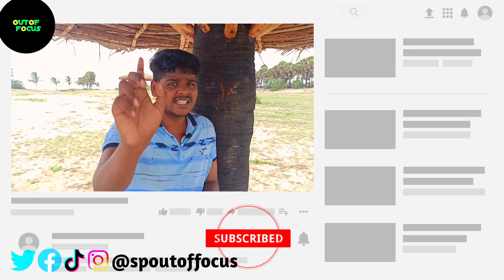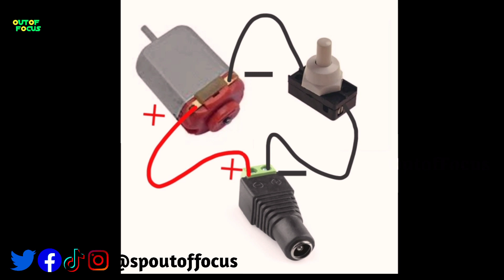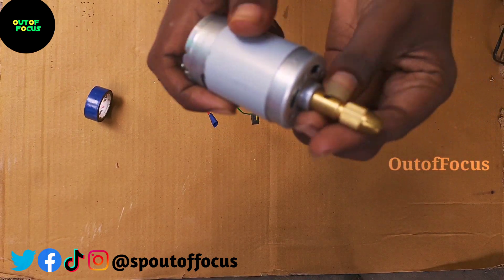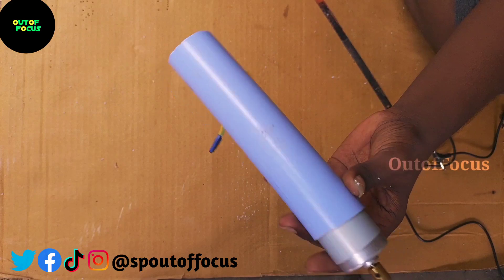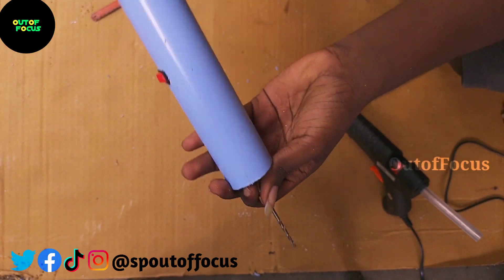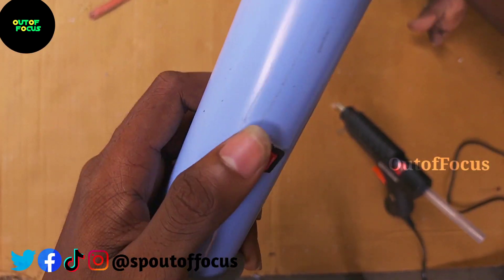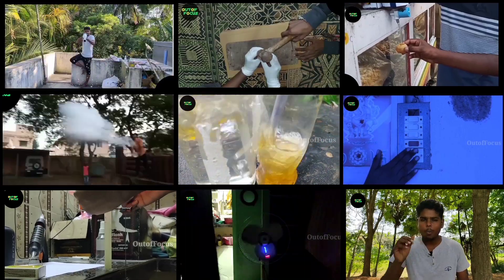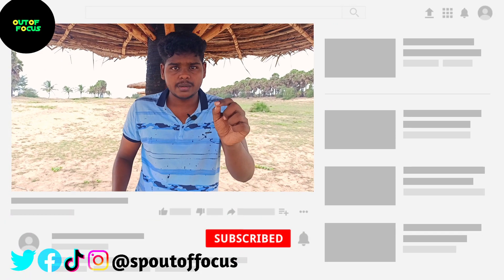How To Make Drilling Machine in tamil | OutofFocus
This video is about how to make DIY mini portable driller at home.

Amazon available best driller under 1000₹

Background sounds:

Jarico landscape
If You Want To Contribute To Our Channel
1) If you want to buy anything from        amazon,just click the link and buy from
2) If you want to contribute with money
 UPI  ID
 spoutoffocus@paytm
3) Hey, PhonePe has made payments from home easy for me. You should try it too. It’s instant & 100% Safe. You can send money, recharge, pay all your bills & do much more without stepping out.